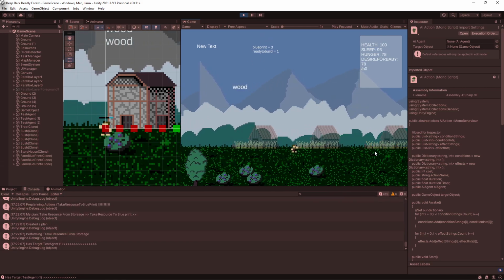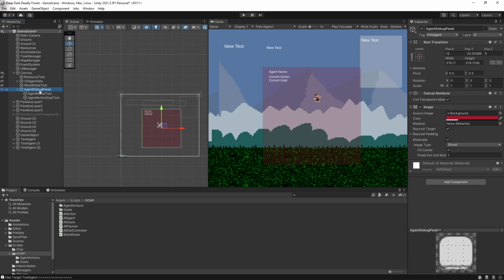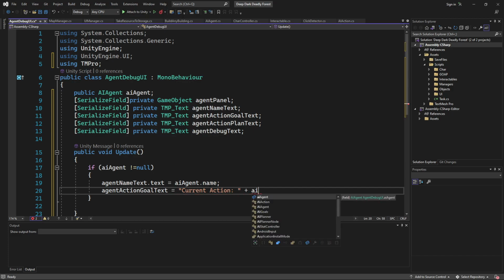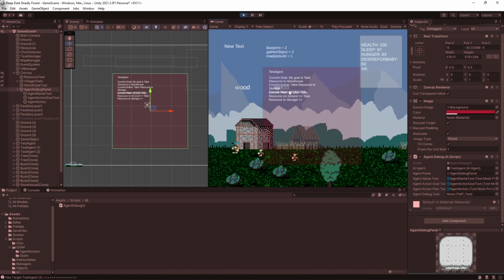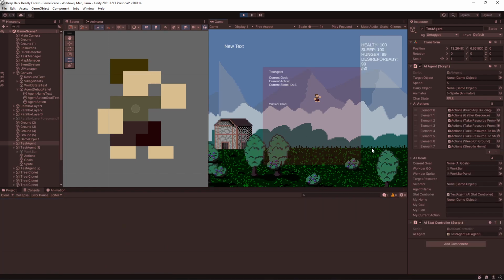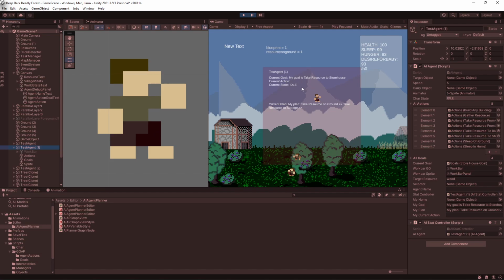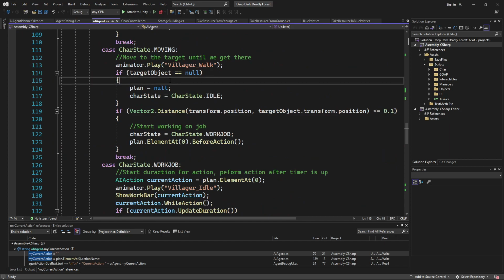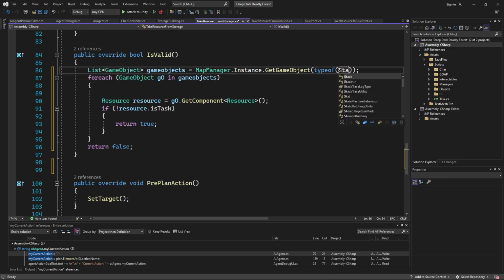Unity Coding in C#- Village Simulator #46- GOAP Two Agents - Part 4